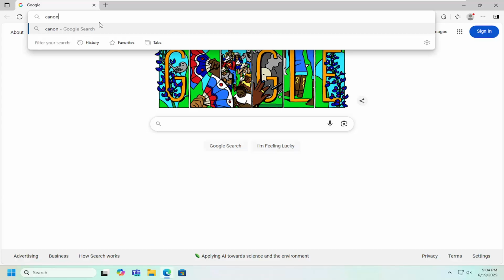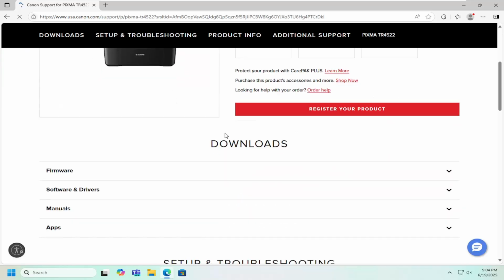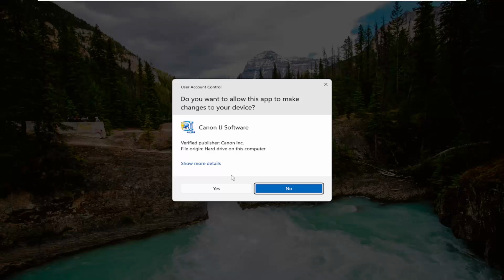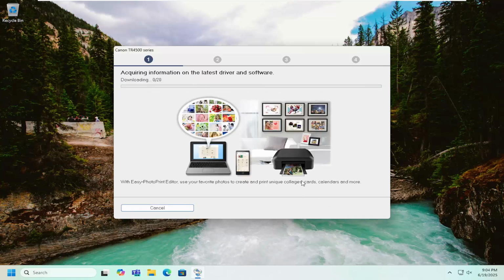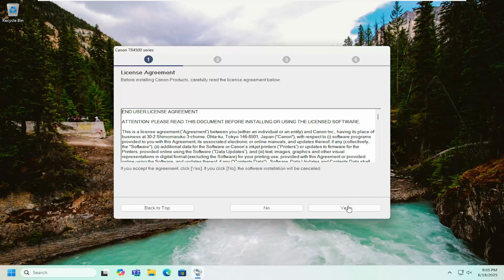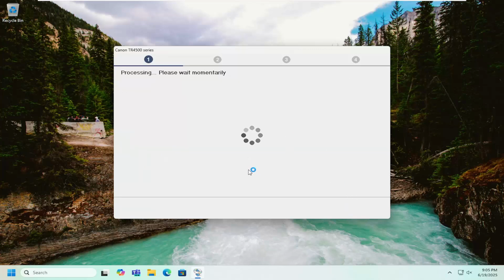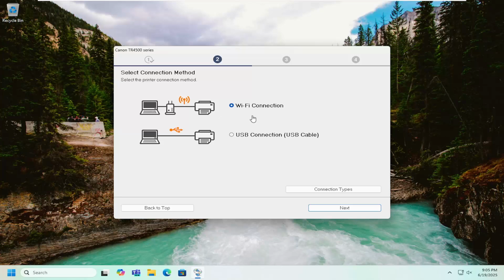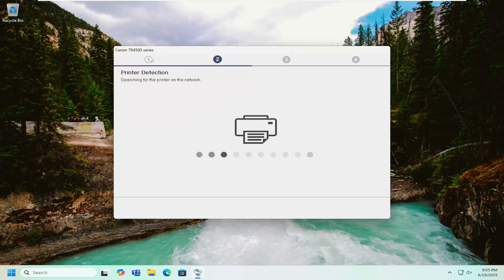How To Install and Setup Canon PIXMA TR4522 [Guide]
The Canon PIXMA TR4522 is a versatile all-in-one printer designed to deliver high-quality printing, scanning, copying, and faxing with seamless wireless connectivity, making it well-suited for home and small office environments. This comprehensive setup guide offers clear instructions for installing the TR4522 on both Windows and macOS platforms. It covers key steps such as connecting the printer, installing the latest drivers, and configuring wireless network settings to ensure a smooth and efficient installation experience.

Ideal for users looking to get the most out of their printer, this tutorial also includes helpful tips for optimizing device settings to enhance print quality and overall performance. Whether you’re setting up the Canon PIXMA TR4522 for the first time or reinstalling it on a new system, this guide serves as a valuable resource for hassle-free installation and consistent, professional-quality printing results.